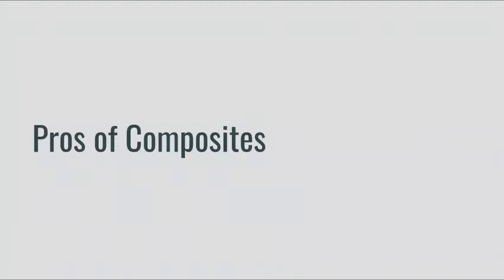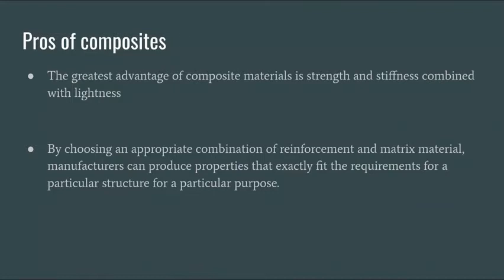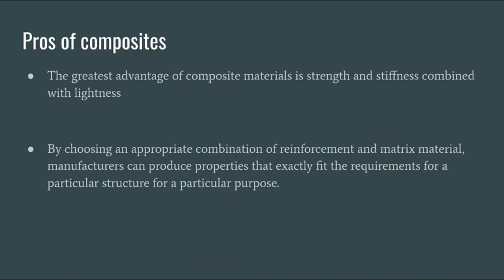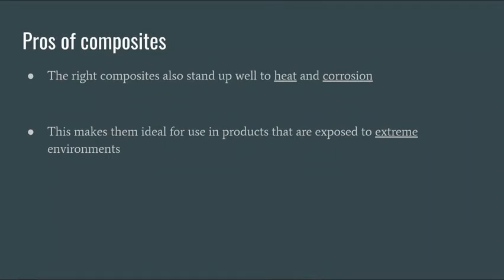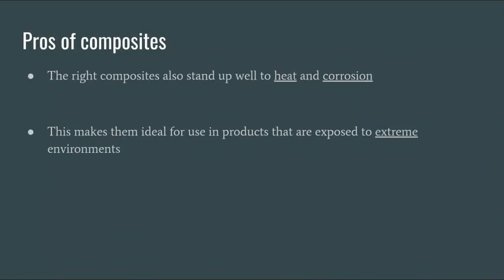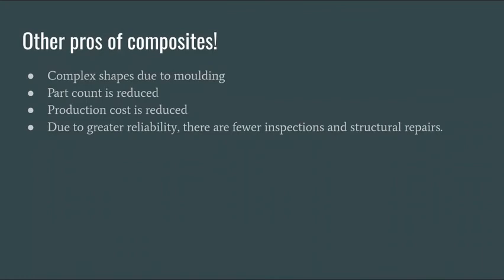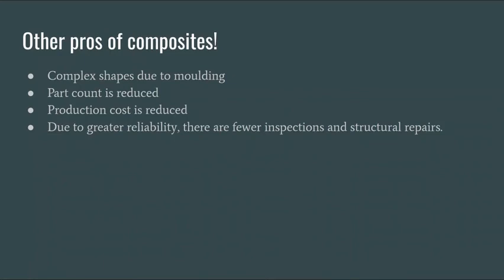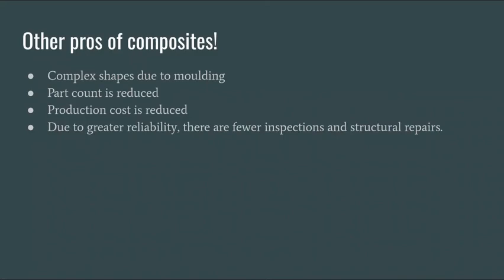Pros of Composites